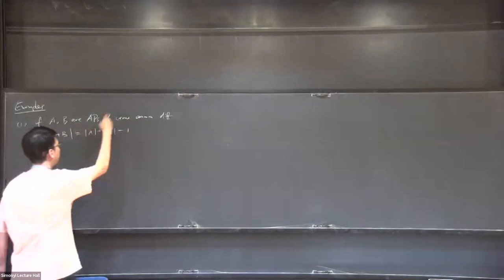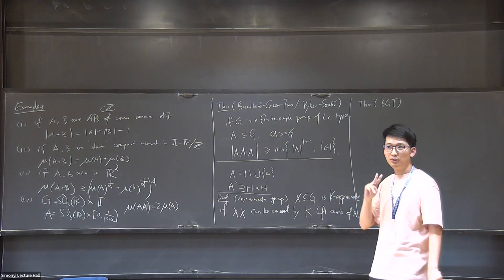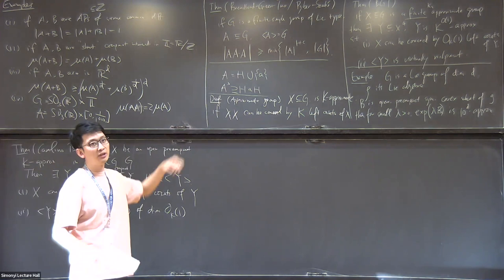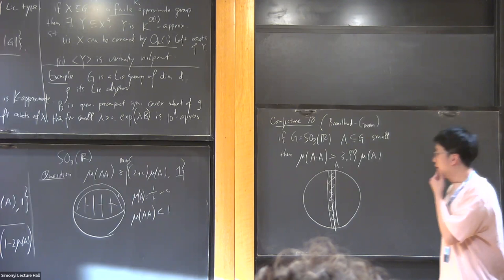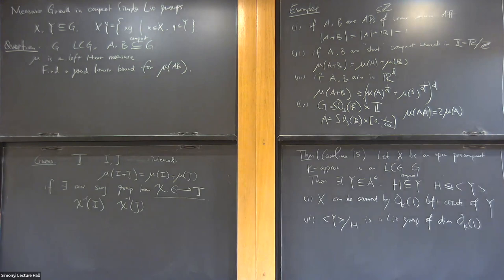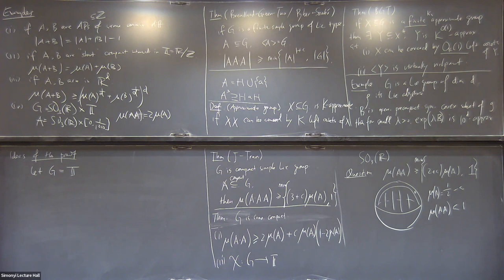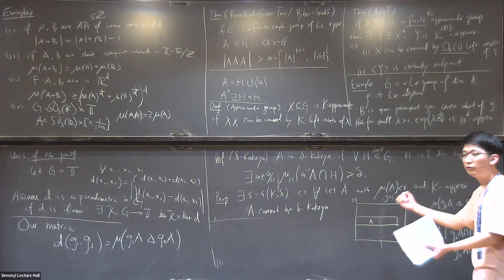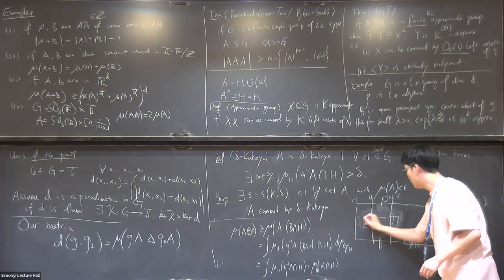Measure Growth in Compact Simple Lie Groups - Yifan Jing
Topic: Measure Growth in Compact Simple Lie Groups
Speaker: Yifan Jing
Date: November 08, 2022

The celebrated product theorem says if A is a generating subset of a finite simple group of Lie type G, then |AAA| \gg \min \{ |A|^{1+c}, |G| \}. In this talk, I will show that a similar phenomenon appears in the continuous setting: If A is a subset of a compact simple Lie group G, then \mu(AAA) greater than \min \{ (3+c)\mu(A), 1 \}, where \mu is the normalized Haar measure on G. I will also talk about how to use this result to solve the Kemperman Inverse Problem, and discuss what will happen when G has high dimension or when G is non-compact.